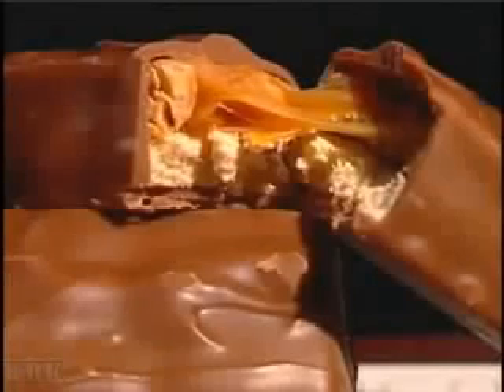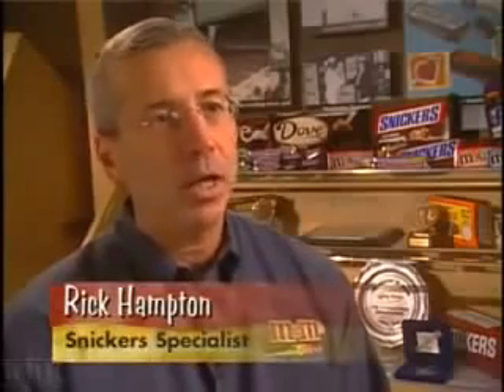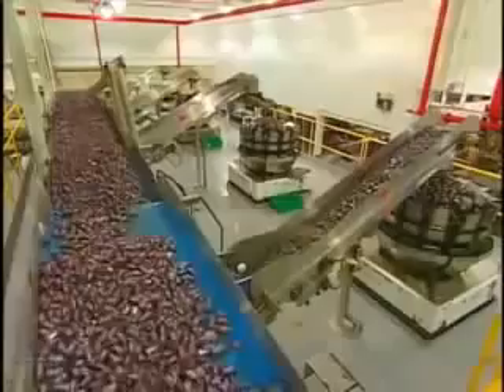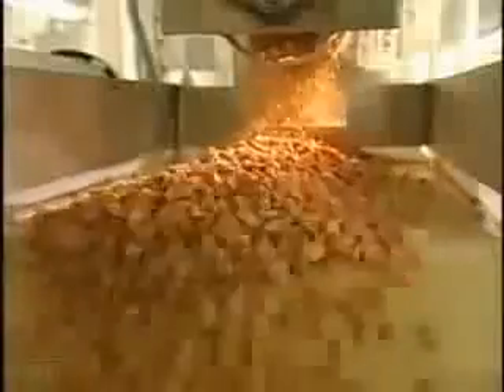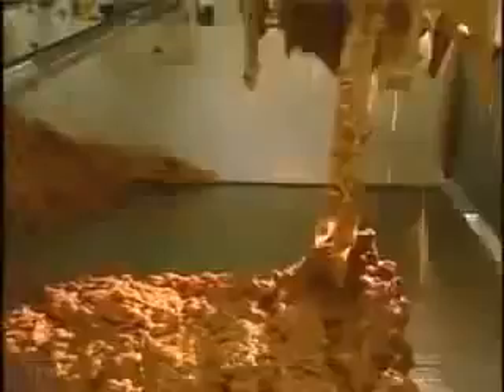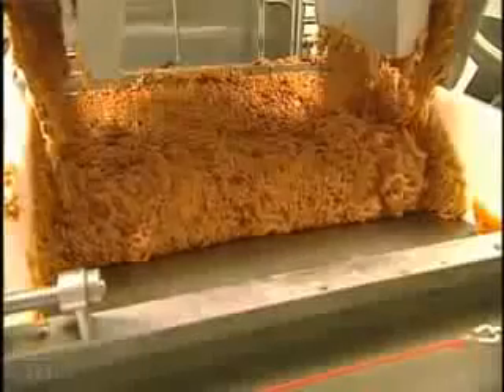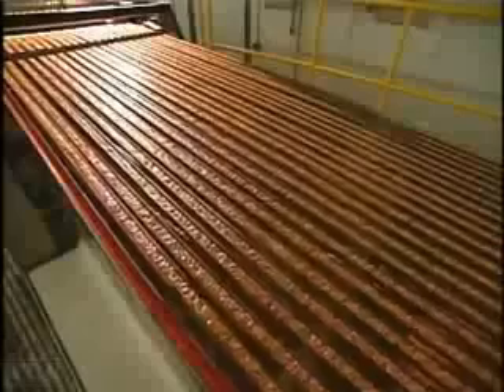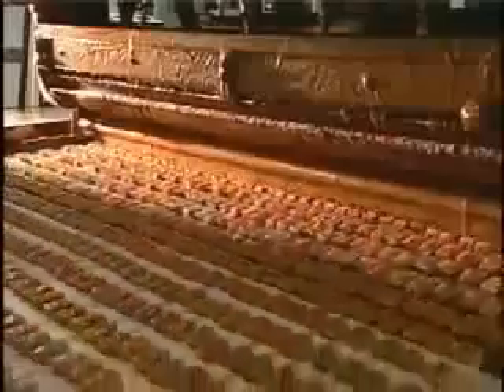How it's made - Snickers